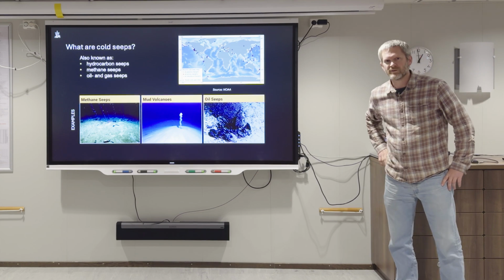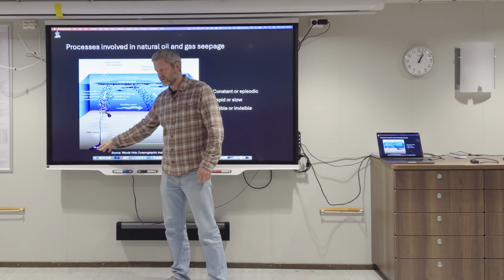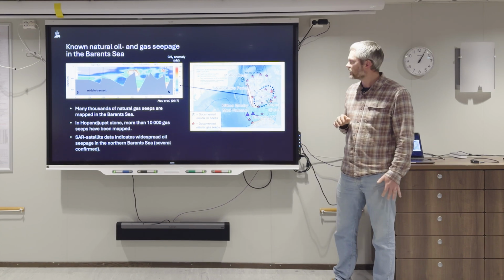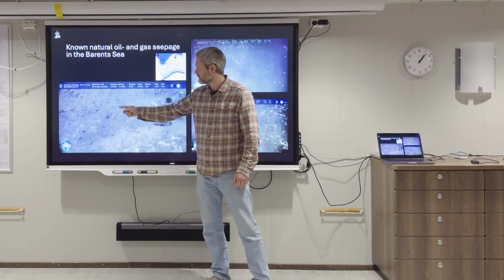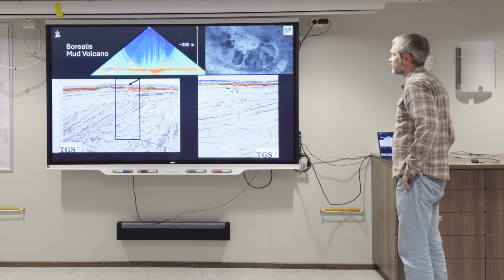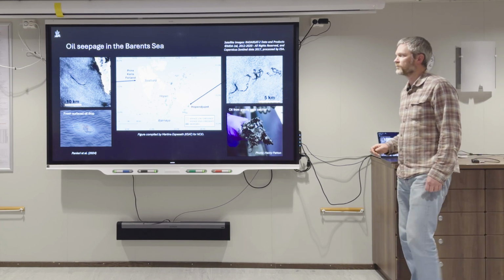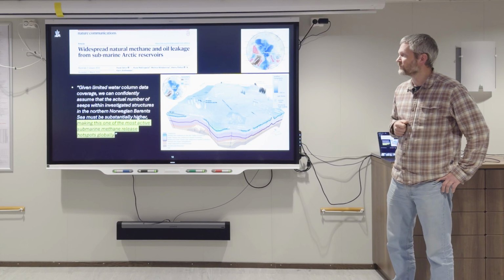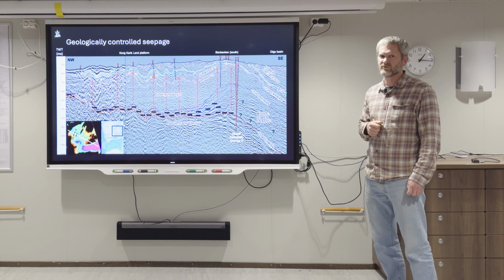Rune Mattingsdal lecture